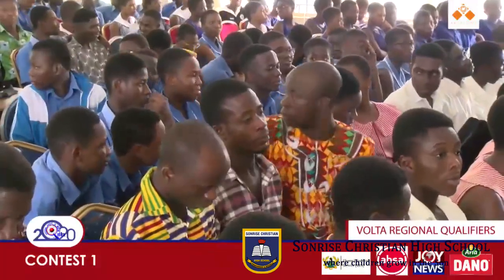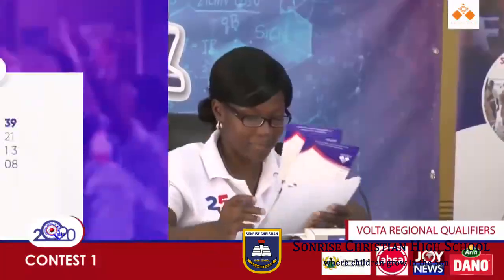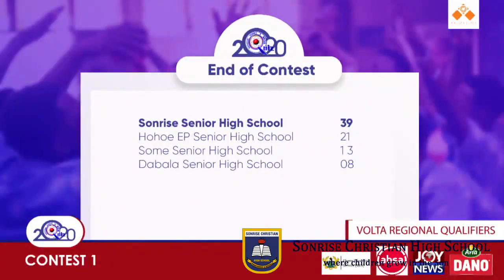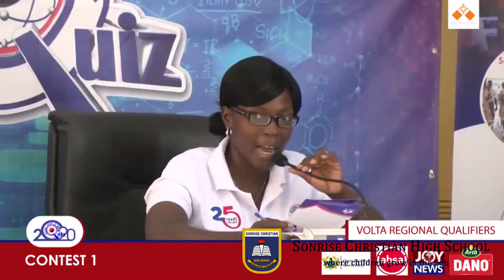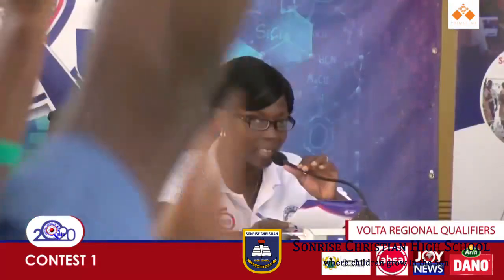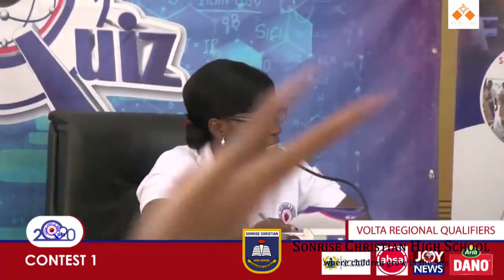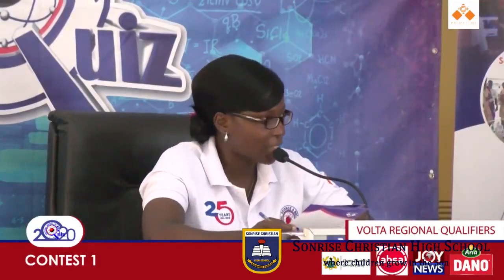NSMQ2020 Regional Qualifiers - Sonrise High vs Dabala SHS vs Hohoe EP SHS vs Some SHS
National Science and Math Quiz Regional Qualifiers @ GNAT Hall, Ho on the 26th of February. In the end it was Sonrise Christian High.

LET US GET IN TOUCH !